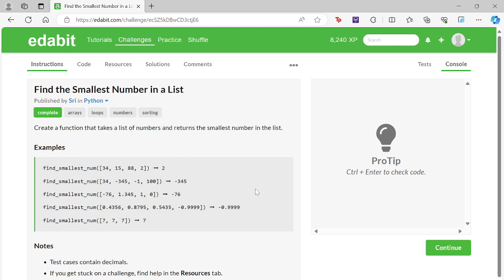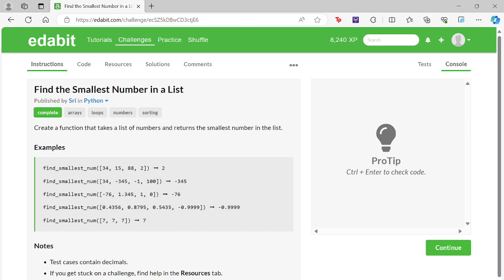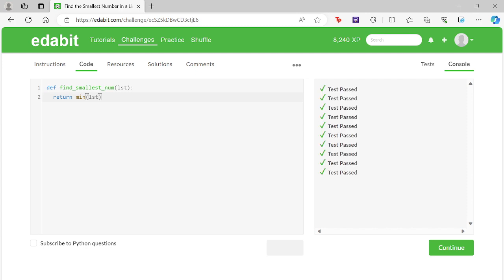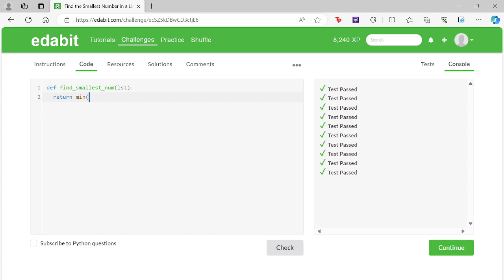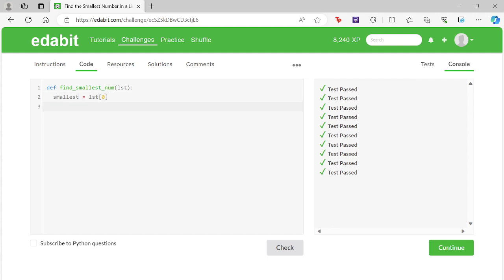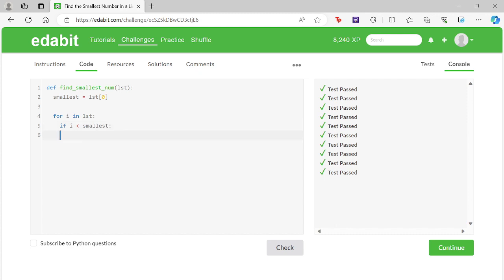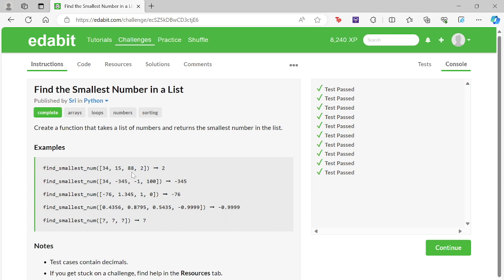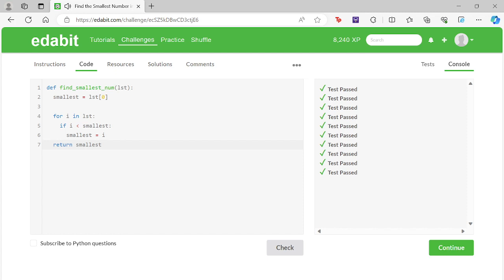Python Tutorial for Beginners - Edabit - Find the Smallest Number in a List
This Python tutorial for beginners helps you how to solve the problem on Edabit that is called, Find the Smallest Number in a List. Follow along to learn some programming!